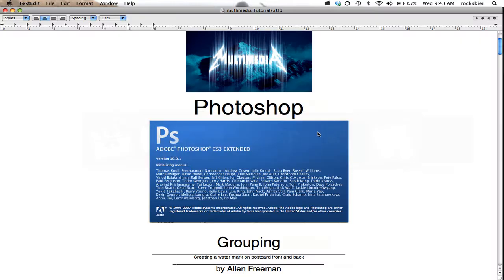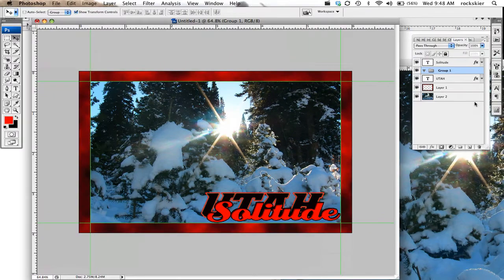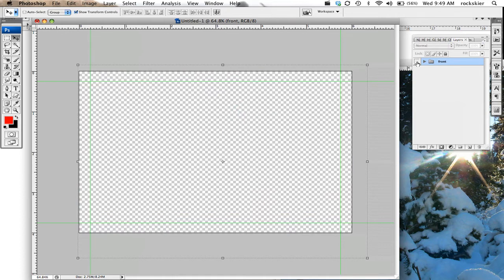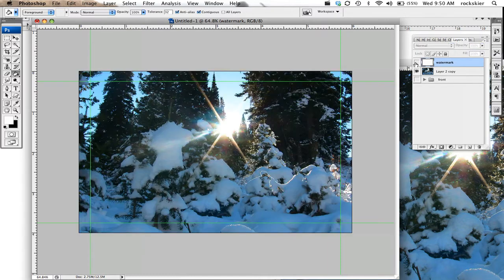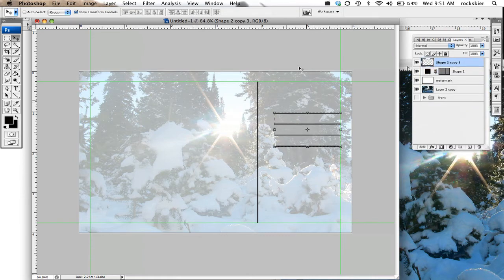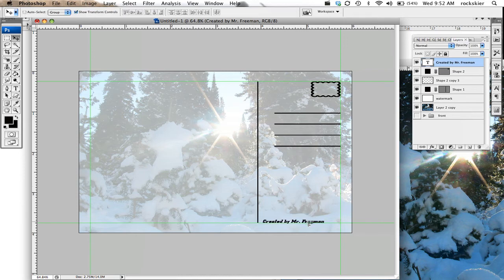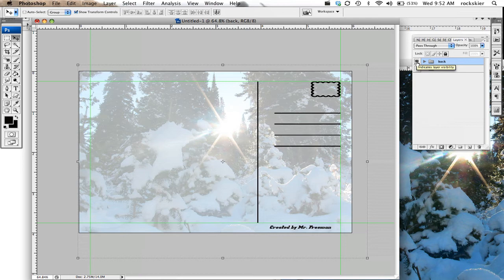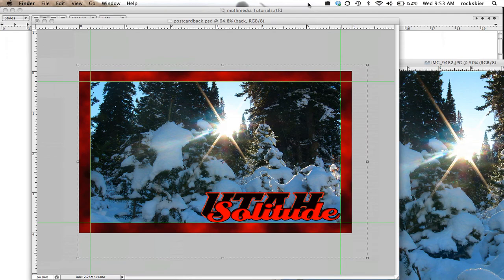Photoshop Grouping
Adobe Photoshop: Grouping, Creating a water mark on postcard front and back.